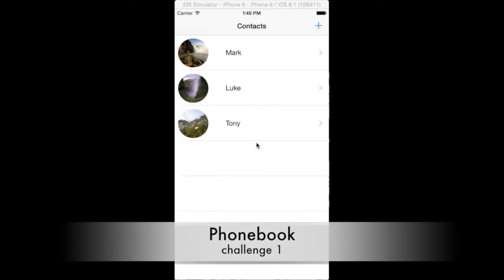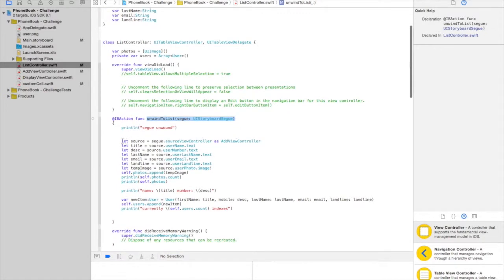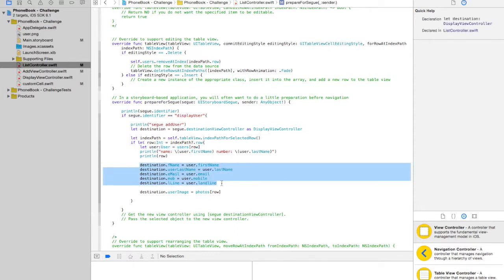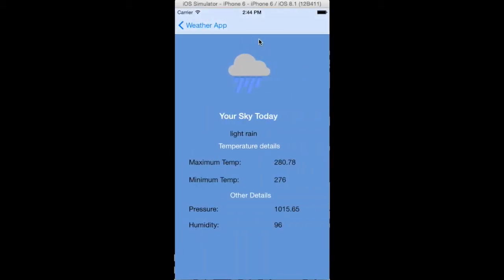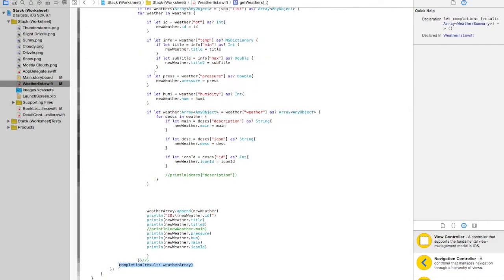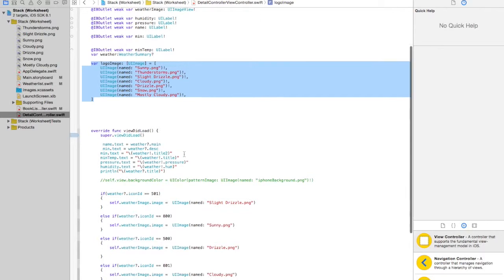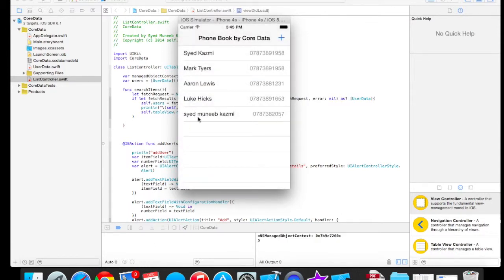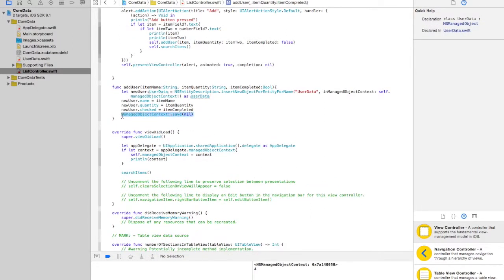A301SGI challenges by syed kazmi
This video is about A301SGI